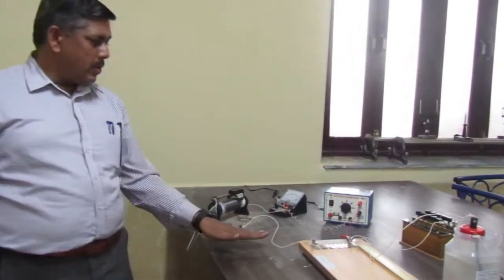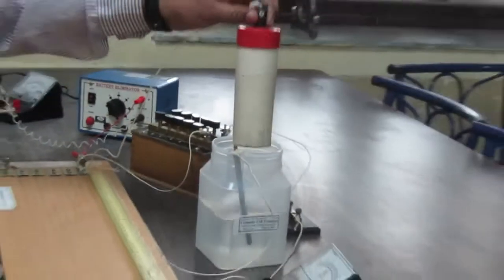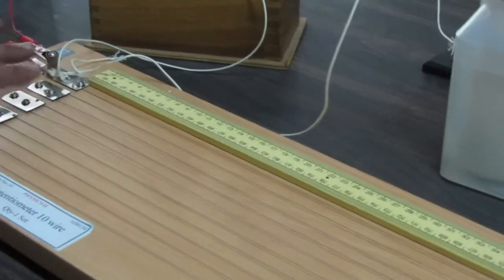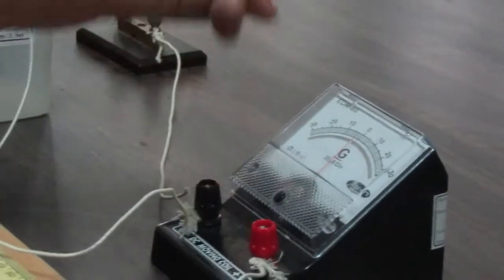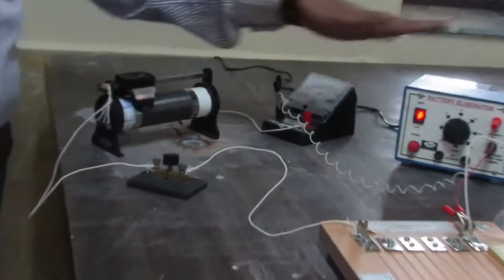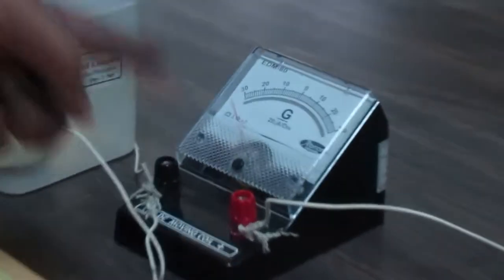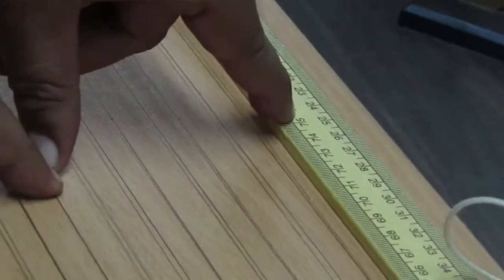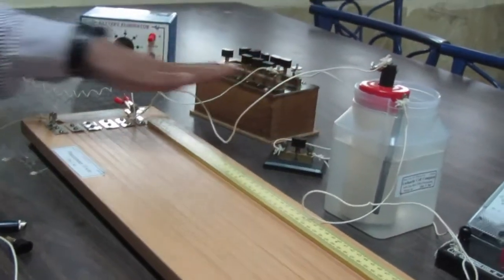internal resistance of cell using potentiometer